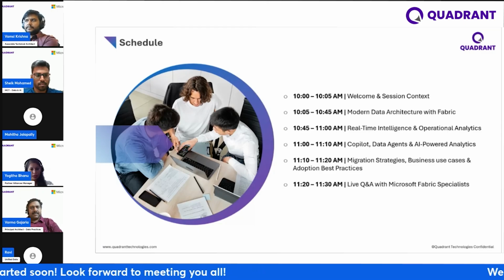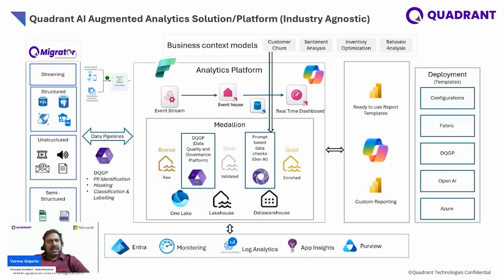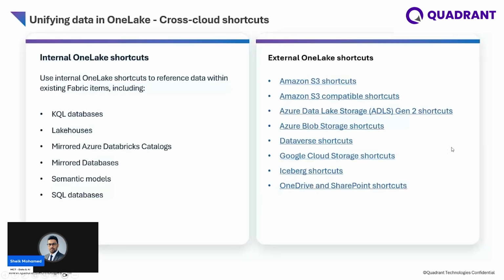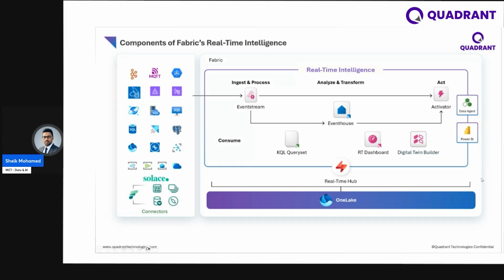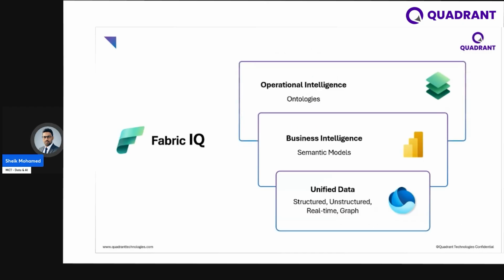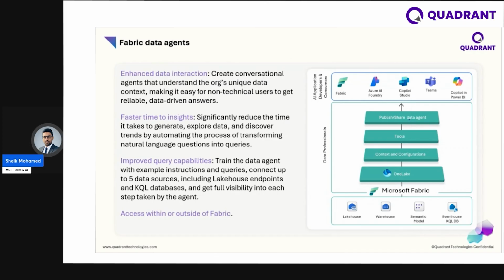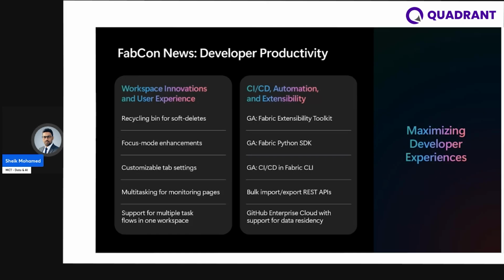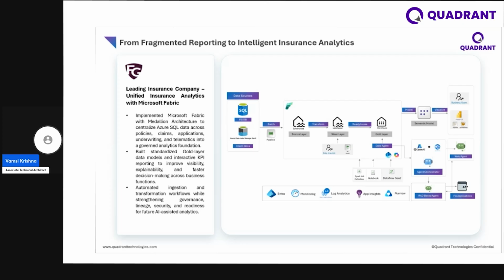Microsoft Fabric Webinar | Modern Data Architecture & AI Analytics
Learn how Microsoft Fabric transforms your data architecture with real-time intelligence, AI-powered analytics, and seamless migration — hosted by Quadrant Technologies.
In this power-packed webinar, our Microsoft Fabric experts at Quadrant walk you through everything you need to modernise your data architecture and drive real business outcomes — faster. Whether you're exploring Fabric for the first time or accelerating your adoption, this session covers the full spectrum — from architecture to AI to migration.
What You'll Learn:
• ✅  Modern Data Architecture with Microsoft Fabric
• ✅  Real-Time Intelligence & Operational Analytics
• ✅  Copilot, Data Agents & AI-Powered Analytics
• ✅  Migration Strategies, Business Use Cases & Adoption Best Practices
• ✅  Live Q&A with Microsoft Fabric Specialists

Session Agenda:
00:00  Welcome & Session Context
05:00  Modern Data Architecture with Microsoft Fabric
45:00  Real-Time Intelligence & Operational Analytics
60:00  Copilot, Data Agents & AI-Powered Analytics
70:00  Migration Strategies & Adoption Best Practices
80:00  Live Q&A with Microsoft Fabric Specialists
Featured Speakers:
•Varma Gajarla — Head of Data Practice & Solutions | 20+ years in data, analytics, cloud & AI | Ex-PepsiCo, GEP, Infosys, TCS, Wipro
•Sheik Mohamed — Microsoft Certified Trainer & Solutions Architect | Microsoft Fabric, Azure Data & AI | Founder, Datavion Academy
•Yogitha Bhanu — Partner Alliances Manager | 12+ years driving strategic projects & client partnerships
•Vamsikrishna K — Associate Technical Architect | Microsoft Fabric, Azure Data Engineering, PySpark & ETL

About Quadrant Technologies:
Quadrant is a Microsoft Fabric Featured Partner with 140+ production deployments, 250+ certifications (DP-600 & DP-700), and 70+ in-a-day sessions. We are also a Fabric RTI Featured Partner, Purview ELITE Partner, and Open Mirroring Partner.

Deep dive into Microsoft Fabric, Real-Time Intelligence, AI-Powered Analytics, and Migration Strategies. Learn how Quadrant Technologies helps organisations accelerate their data modernisation journey.